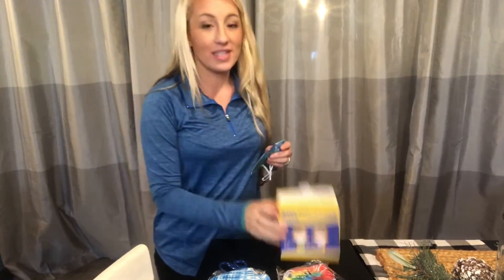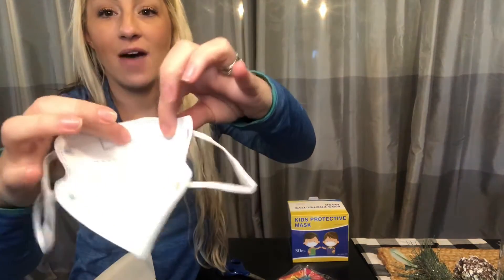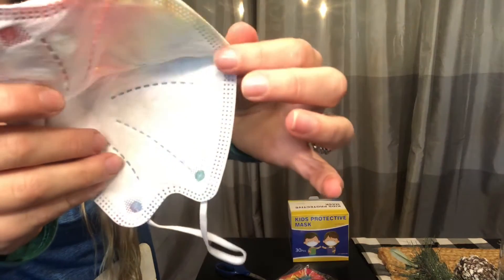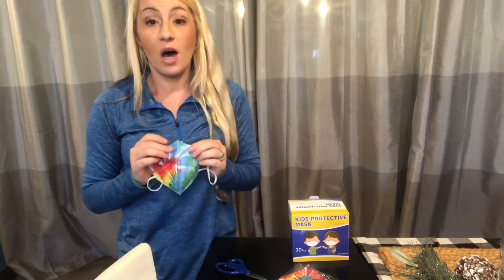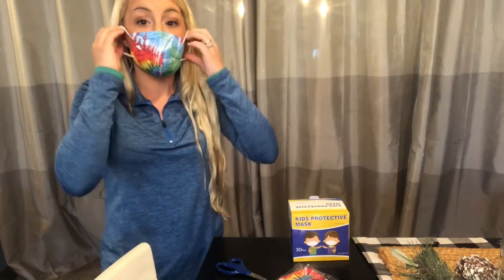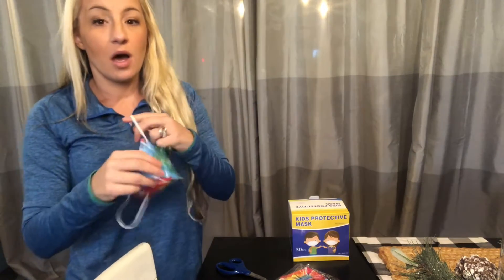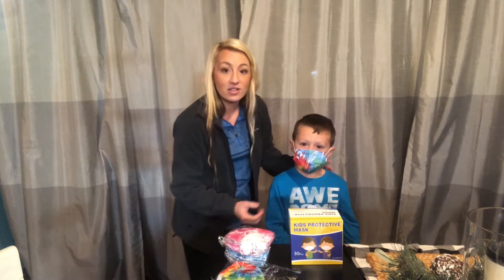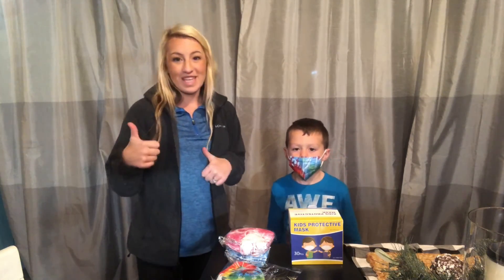Review of Kids Masks Washable Kids Face Masks Reusable Breathable,Cloth Mask 6 PCS